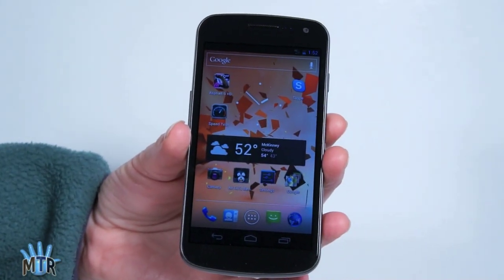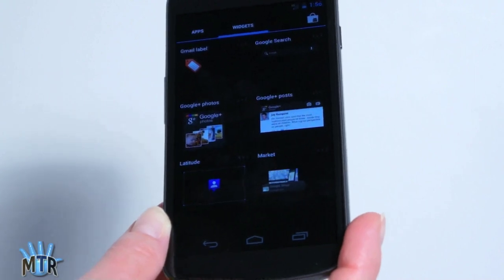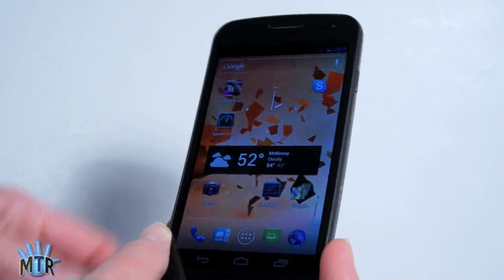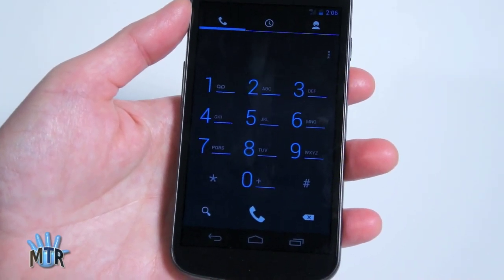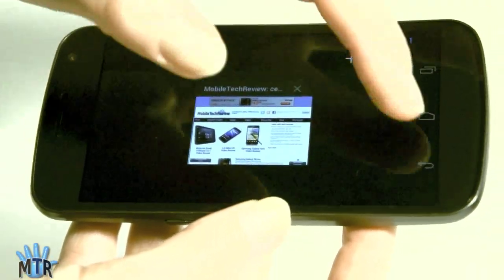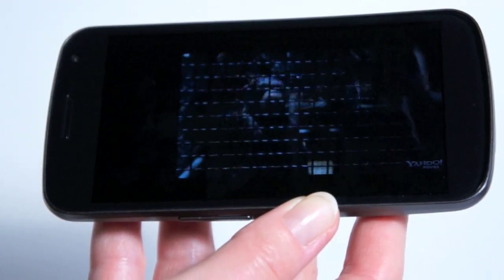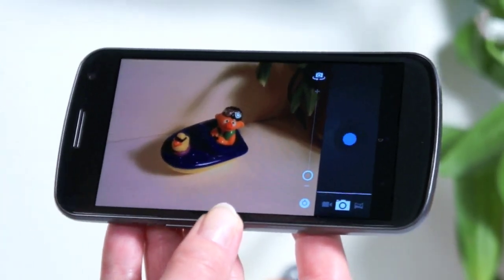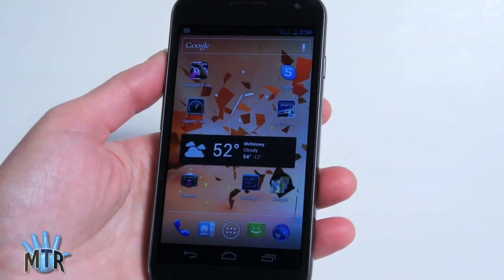Samsung Galaxy Nexus on Verizon Review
Here is Lisa Gade's video review of the Samsung Galaxy Nexus on Verizon Wireless with 4G LTE. The Galaxy Nexus on Verizon offers pure Google Android 4.0 Ice Cream Sandwich experience, and it's a fast phone running on a 1.2GHz dual core CPU with 32GB internal storage. The Galaxy Nexus has a 5 megapixel rear camera and a 1.3 front video chat camera, Bluetooth, WiFi, a GPS and a 4.65" HD Super AMOLED contour display that's 1280 x 720 in resolution.